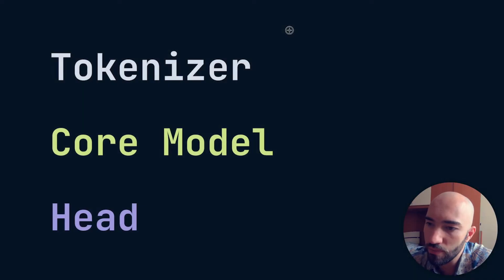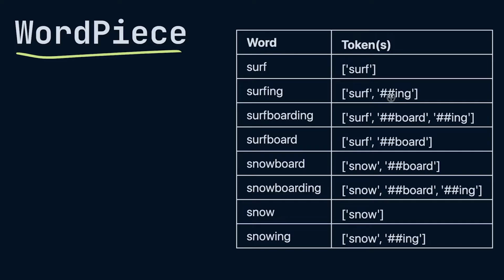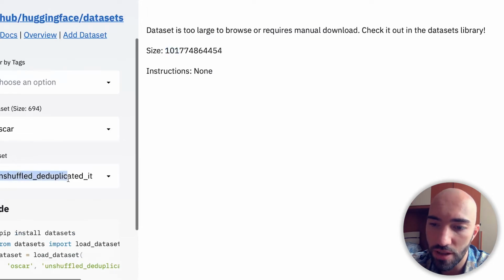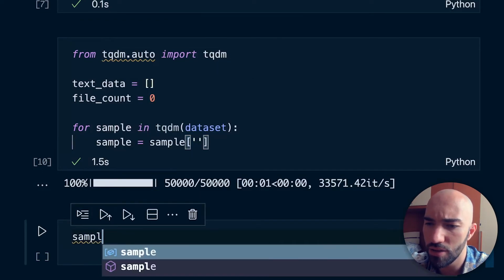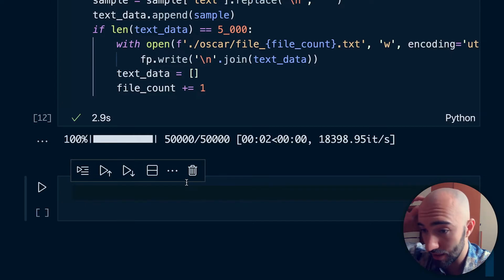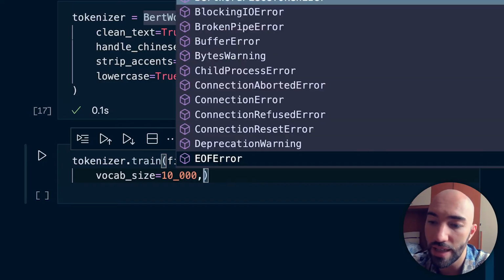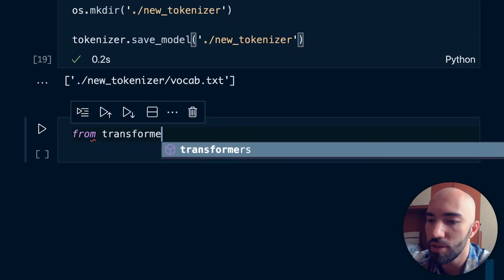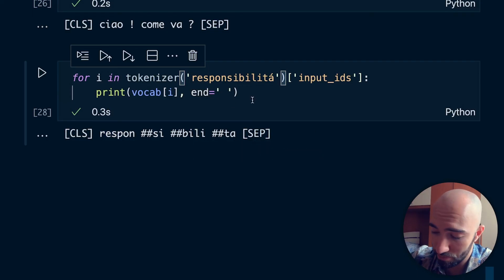How to Build a Bert WordPiece Tokenizer in Python and HuggingFace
Building a transformer model from scratch can often be the only option for many more specific use cases. Although BERT and other transformer models have been pre-trained for a vast number of languages and domains, they do not cover everything.

Often, it is these less common use cases that stand to gain the most from having someone come along and build a specific transformer model. It could be for an uncommon language or less tech-savvy domain.

BERT is the most popular transformer for a wide range of language-based machine learning - from sentiment analysis to question and answering, BERT has enabled a diverse range of innovation across many borders and industries.

The first step for many in designing a new BERT model is the tokenizer. In this article, we'll take a look at the WordPiece tokenizer used by BERT - and see how we can build our own from scratch.

🎉 Sign-up For New Articles Every Week on Medium!